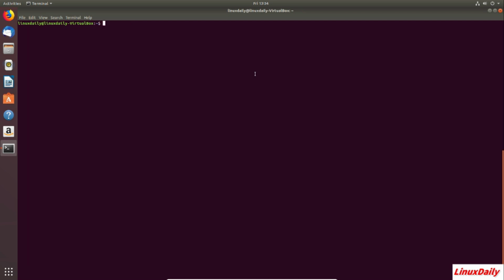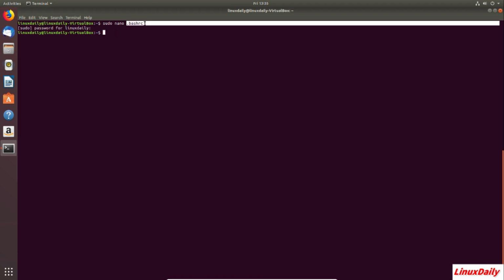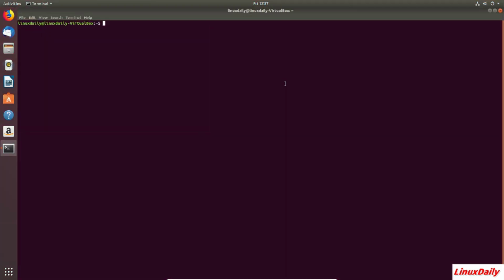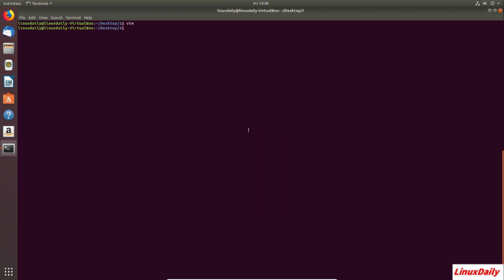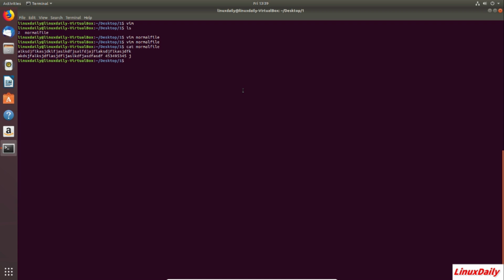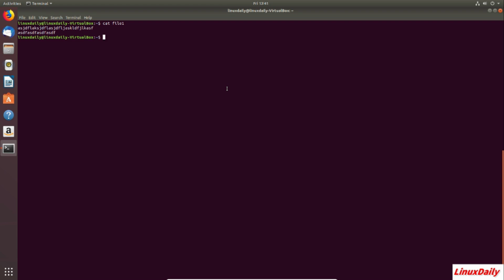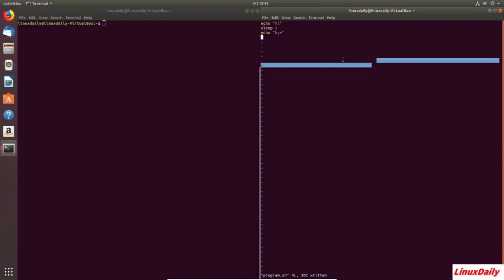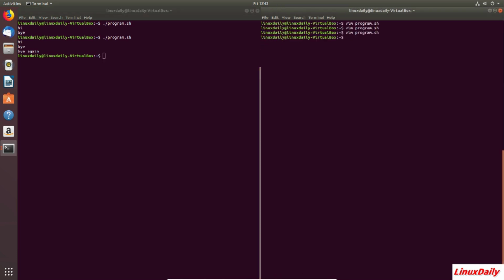Mastering the Linux Command Line #2 | Editing files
2nd installment of Mastering the Linux Command line